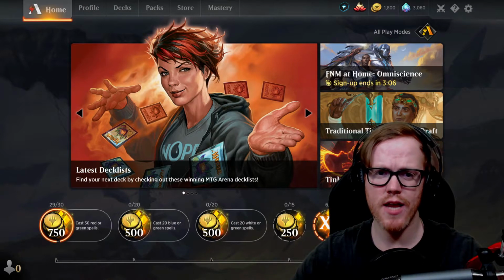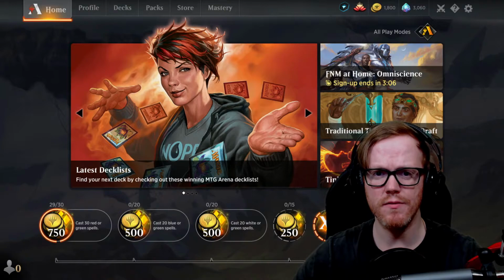MTG Beginner Guide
In today's video, we will be diving back into an idea I've already covered on the channel but this video will be an improved and more refined version of that video. That video is a beginner guide to mtg. With the feedback I got, I'm only talking about the basics, going over the basics of the game, breakdown how a turn works, and give a few tips to help new players get better.

Intro: 0:00
What Is MTG: 0:58
Ways to Play:2:07
How To Play: 3:28
Turn Breakdown: 7:38
Tips: 14:47

Socials